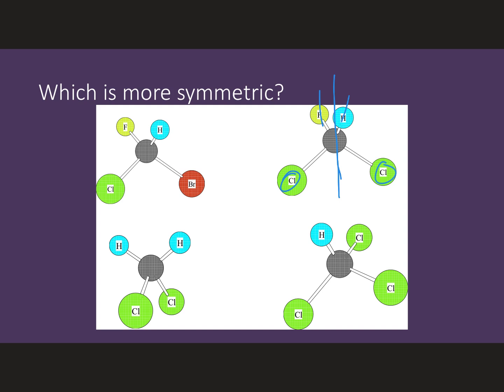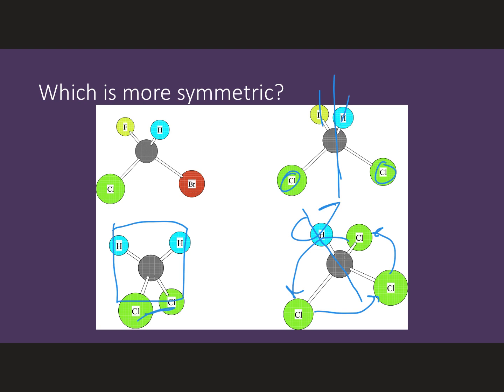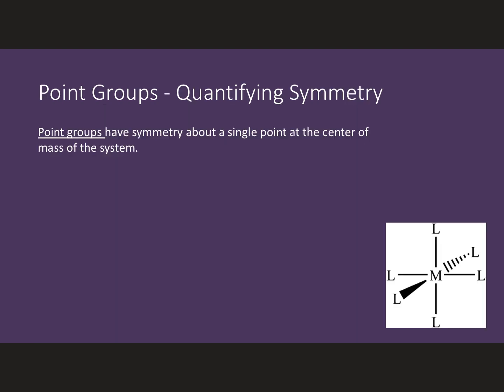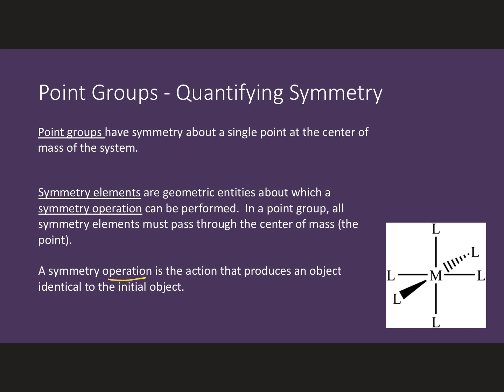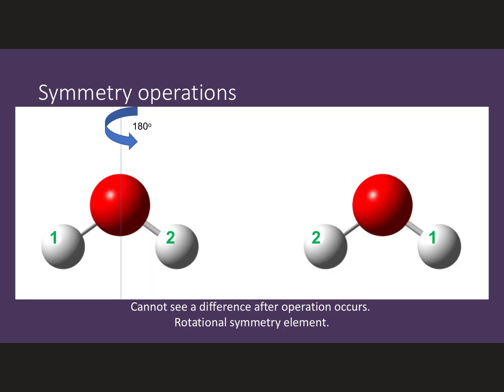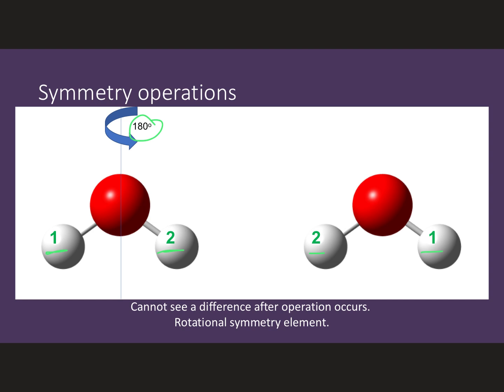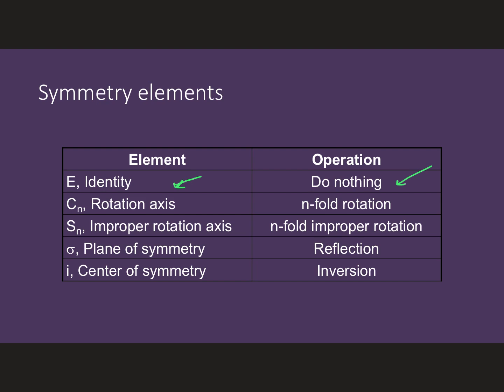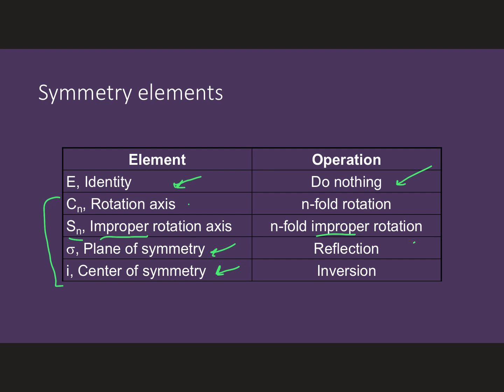Symmetry elements of molecules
This video would be useful for advanced courses in chemistry, such as PChem and Inorganic courses.